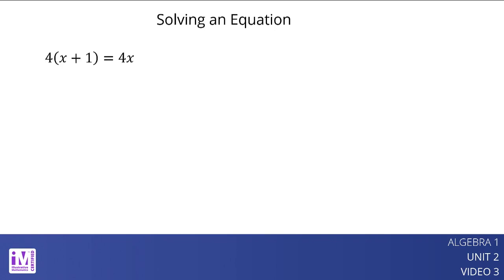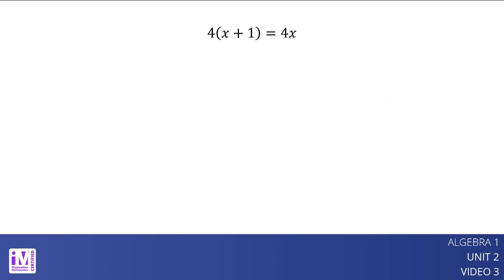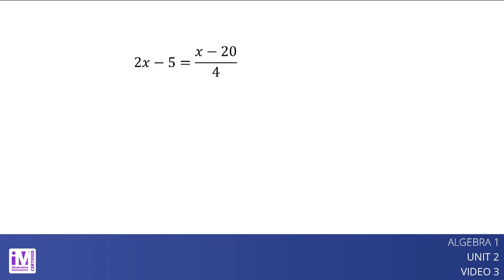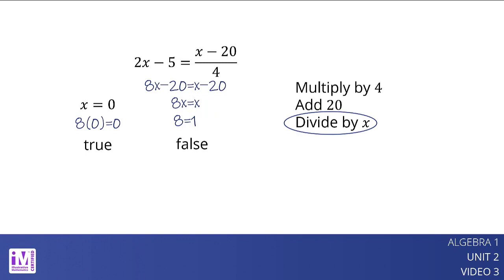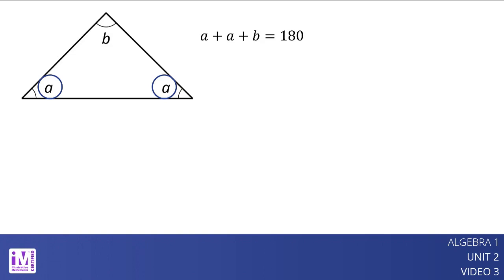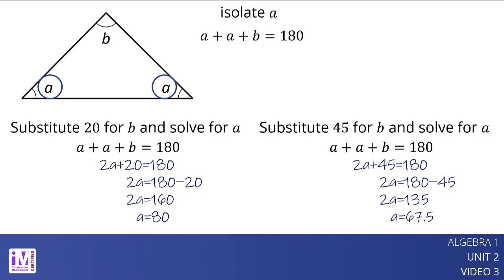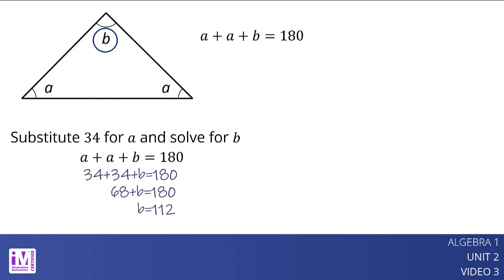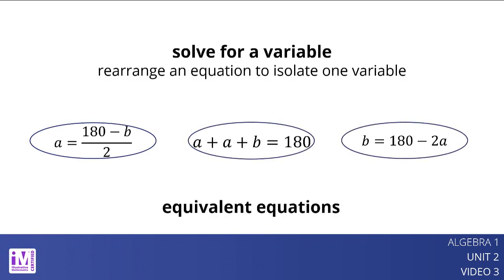VLS Alg1U2V3 Rewriting Equations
This is video lesson summary three of seven for Algebra 1, Unit 2, Lessons 7–9.